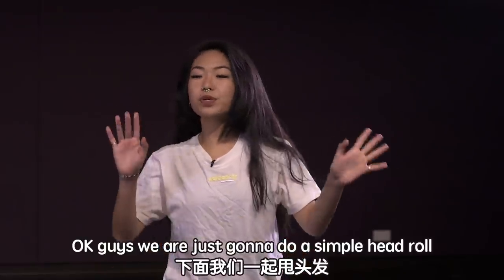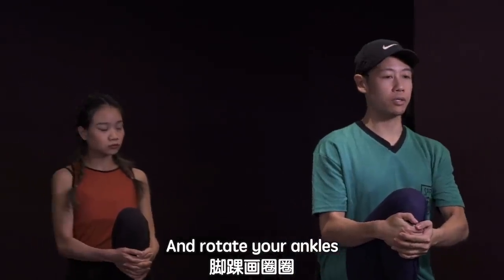People In A Dance Class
There are so many dancers in the Wah!Banana Team and How had we not done anything dance related? Follow us to find out what kinda dance we teach/do/learn if you are interested. xx

We would like to thank Ahlee @Ahleeshan & Cheryl @Allegaze for the cameo and @OschoolOfficial for the studio. :)

Written and Produced by:
Lingyi Xiong @Blingyi
Hannah Lee @Hannahloveleee

Filmed and edited by:
Jason Hau @jasonkokotan

Starring:
Terence Then @TerenceThen
Audrey Goh @sparrowonweed
Chrysan Lee @ChrysanLee
Jai Kishan @j.jaikishan
Thomas K @heythomask
Lingyi @Blingyi
Jason @Jasonkokotan